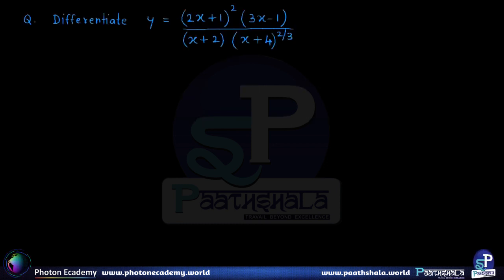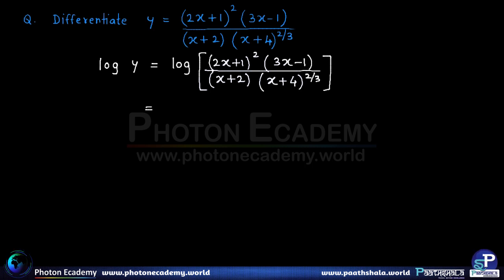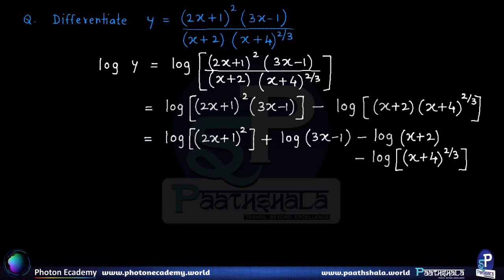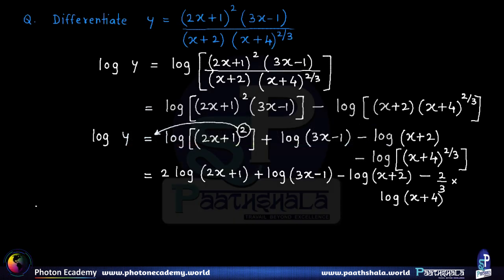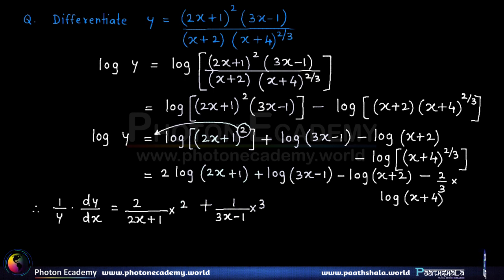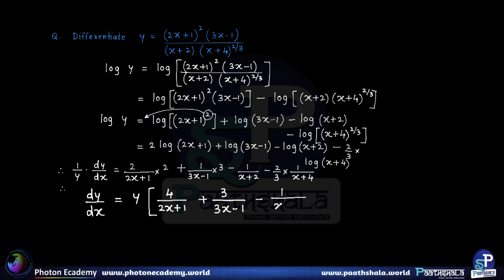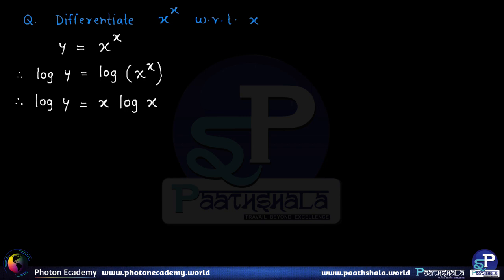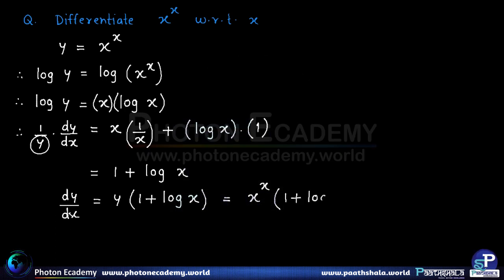Differentiation 10 Logarithmic differentiation | SBM sir